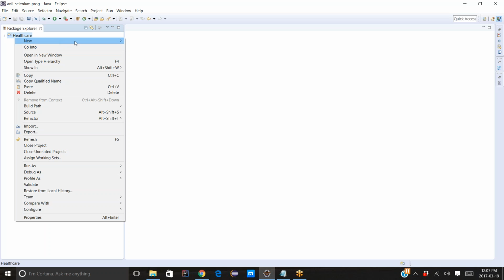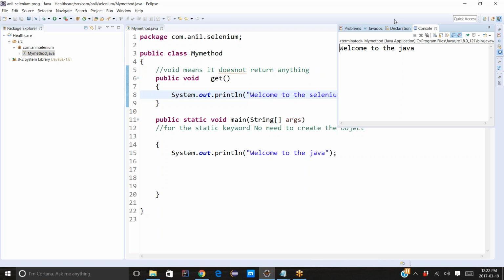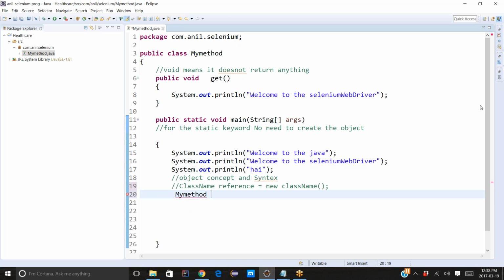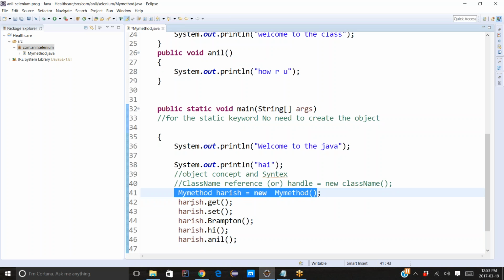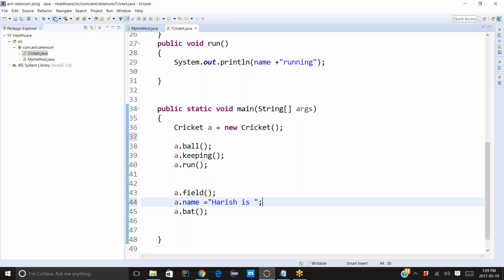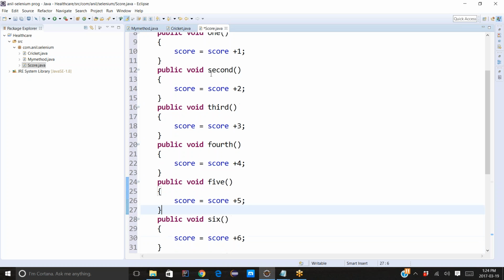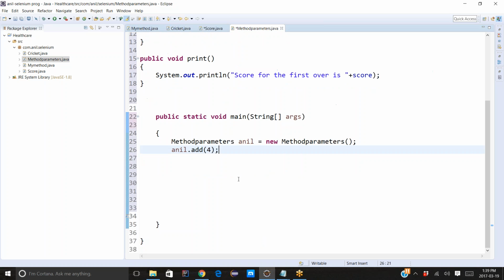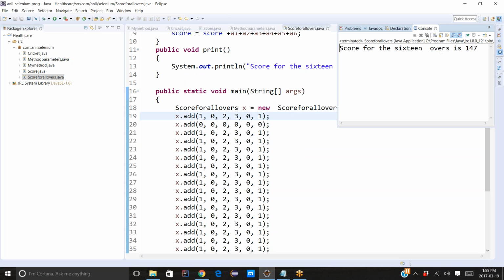JAVA FOR SELENIUM BY ANILKUMAR.JUPALLI